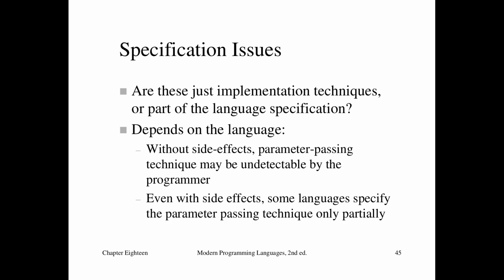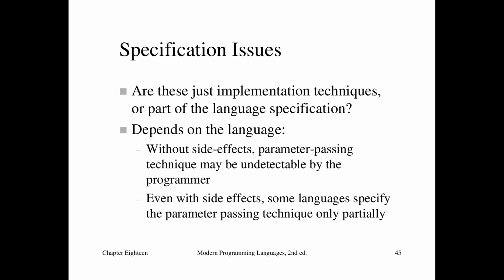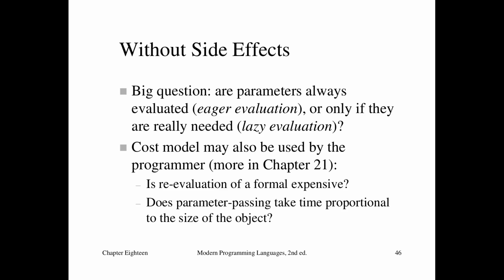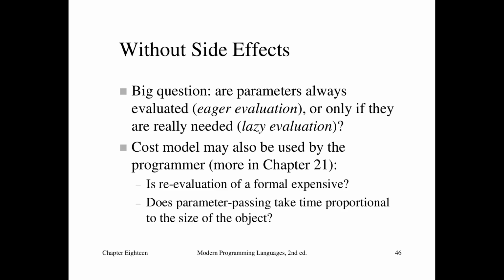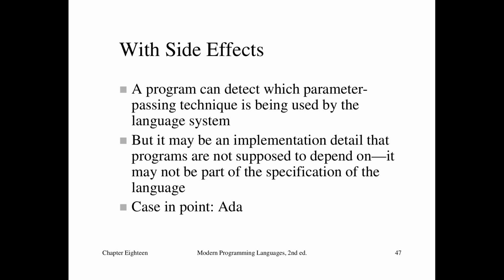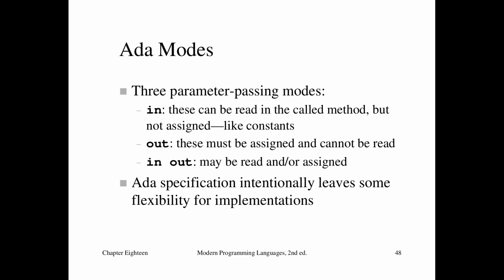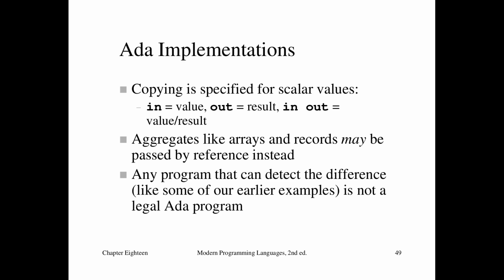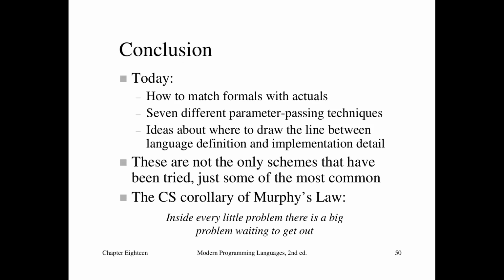CSCI 305 - Lecture 32: Parameters - part 3